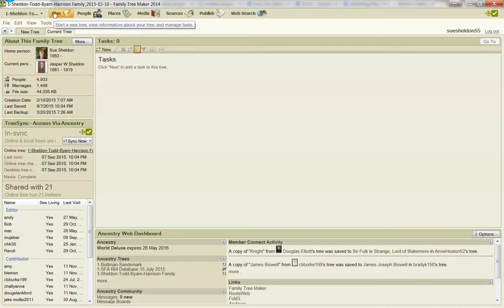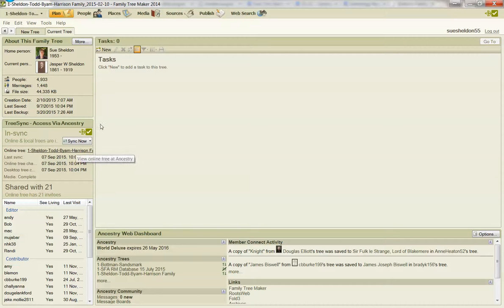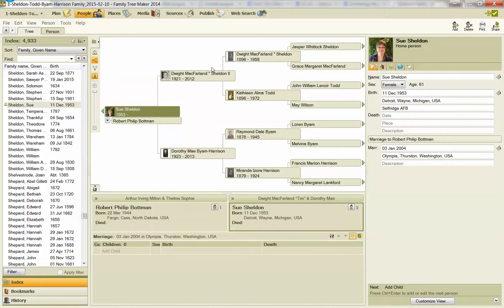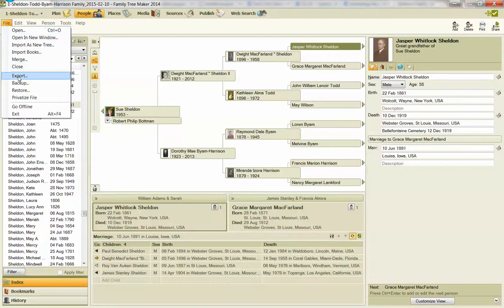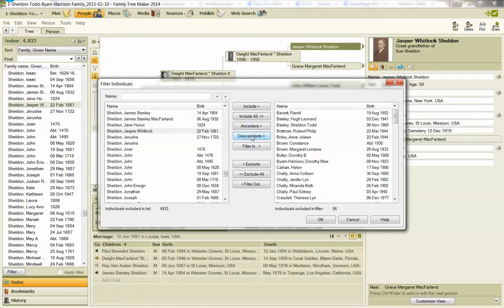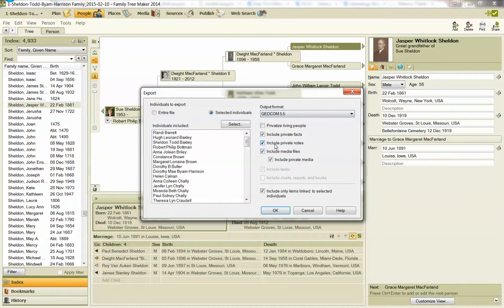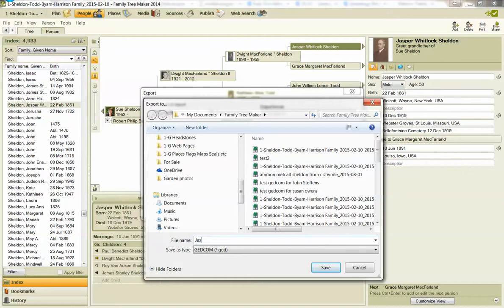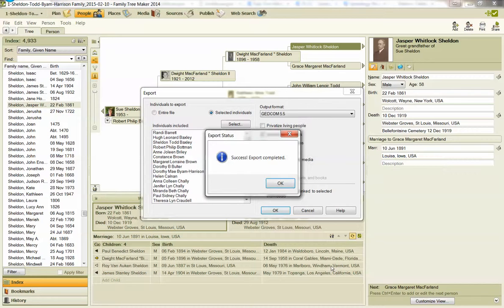Training Video creating a Gedcom from Family Tree Maker 2014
This is a training video to teach the Sheldon Family Association members how to create a Gedcom file from Family Tree Maker 2014.